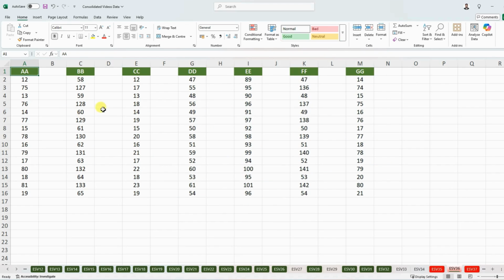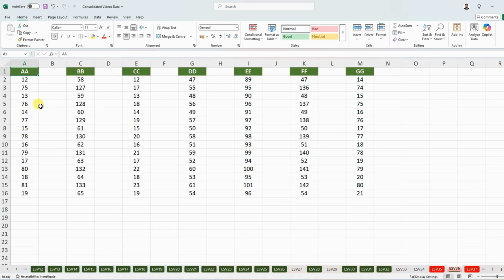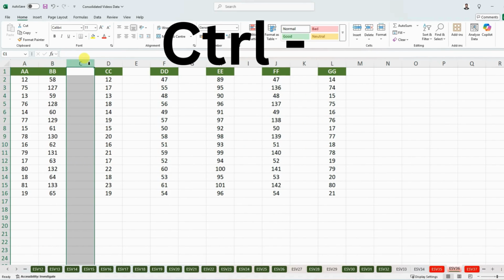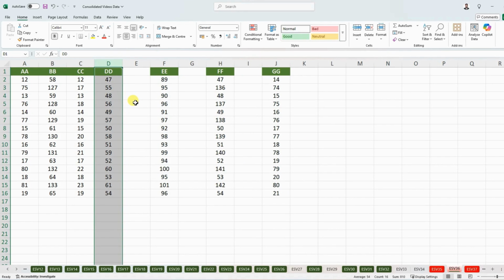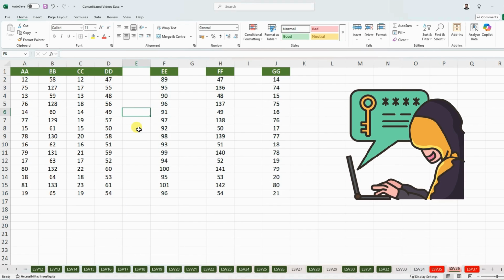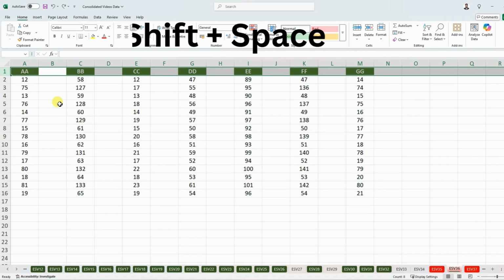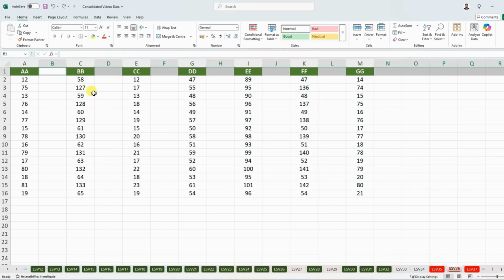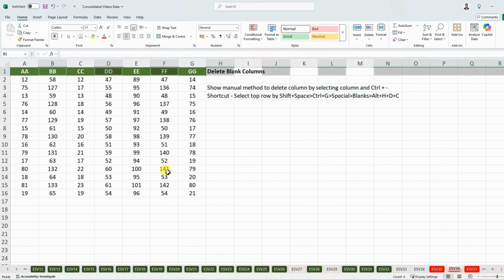How to Delete Blank Columns in Excel (Simple Method)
Struggling with extra blank columns in your Excel sheet?
Learn how to quickly identify and delete blank columns in excel just a few clicks!
This tutorial covers methods for both small and large datasets.
Perfect for Excel beginners and pros looking to save time.
💡 Watch now and clean up your spreadsheets fast!

Excel-HowtoQuicklyDeleteAllBlankColumnsinExcel
HowToDelete(Remove)BlankOrEmptyColumnsInExcelExplained